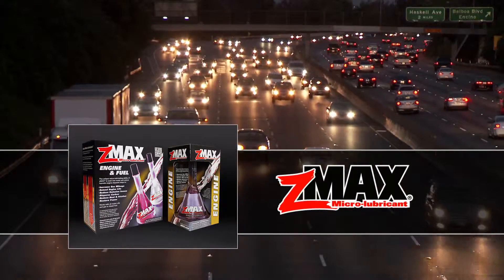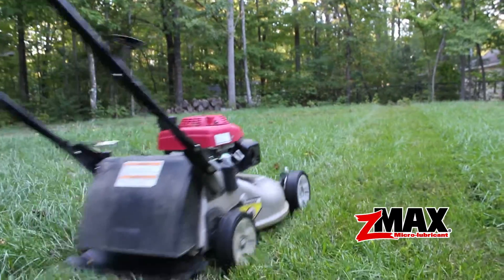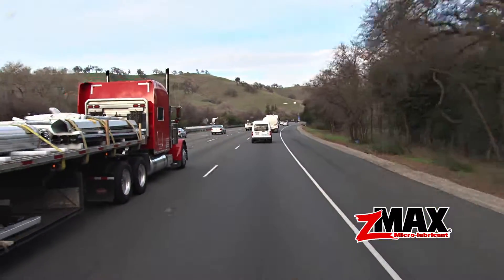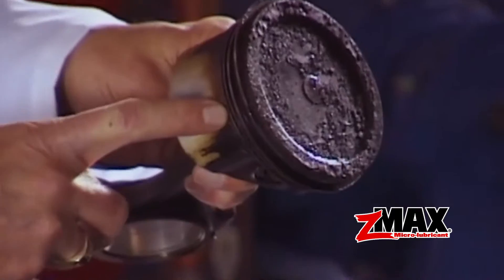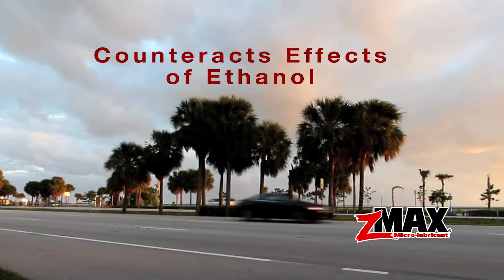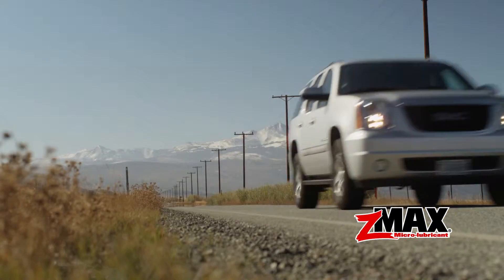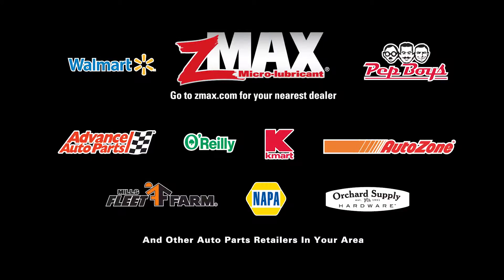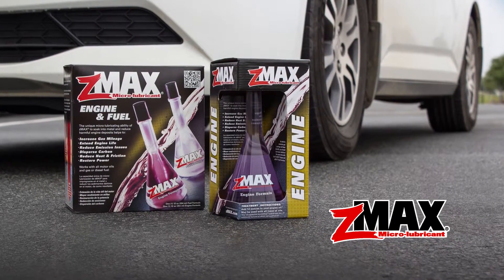zMAX Micro-lubricant for the Fall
zMAX Micro-lubricant soaks into metal to help reduce harmful carbon deposits. This allows zMAX to extend engine life, improve performance, increase horsepower, reduce emissions and increase gas mileage. For use in automatic or manual transmissions; gas or diesel engines.